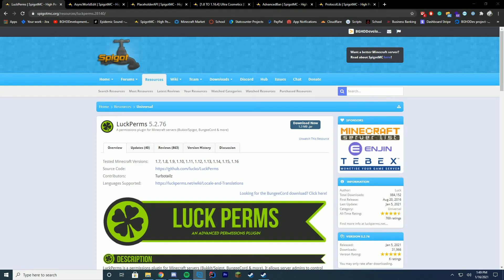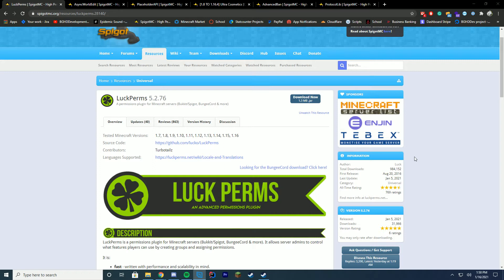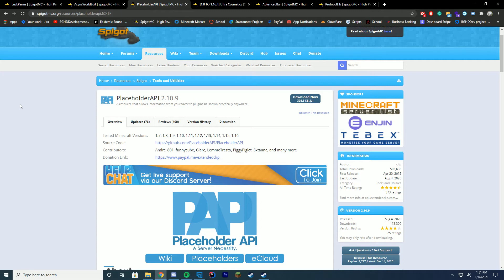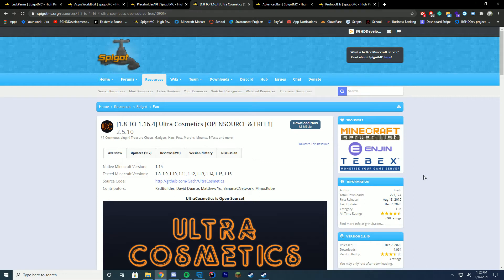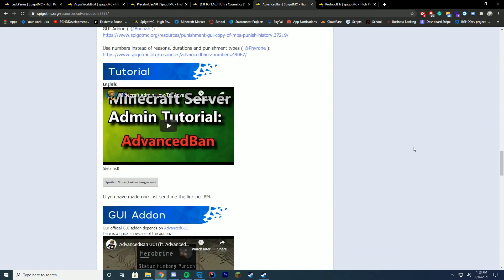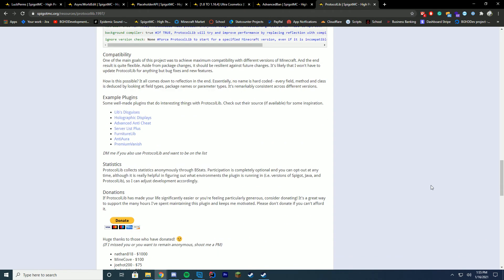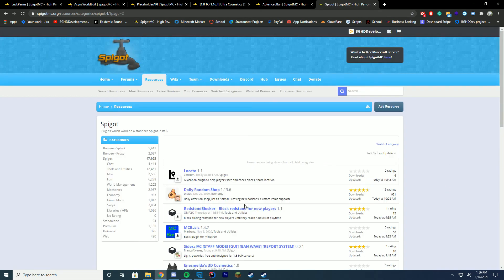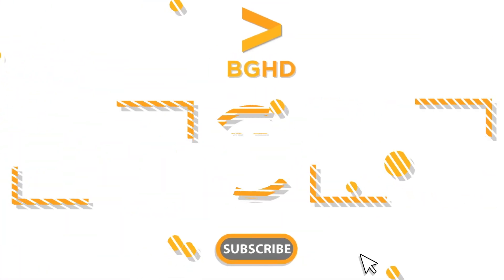Top Free Spigot Plugins (2021)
Top Free Spigot Plugins today! We are checking out my #2021 list of the best free spigot plugins.

Support Us!

Computer Specs:
Processor: Intel - Core i9-9900K
Graphics: RTX 3090 Founders Edition
Ram: 64GB DDR4 3200MHz
Storage: 3x 1TB SSD
Motherboard: ASUS ROG Maximus XI Hero (Wi-Fi)

Other Specs:
Mic: Shure SM7B Cardioid Dynamic Microphone
Mixer: Focusrite Scarlett
Amplifier: CL-1 Cloudlifter
Editing Software: Adobe Premiere Pro
Thumbnail Software: Adobe Photoshop
Coding Program: IntelliJ Ultimate Edition
Keyboard: Razer Blackwidow Chroma
Mouse: Razer Basilisk v2 Wired Gaming Mouse